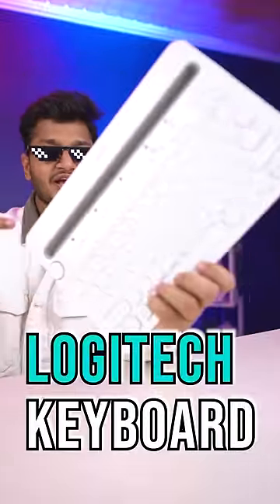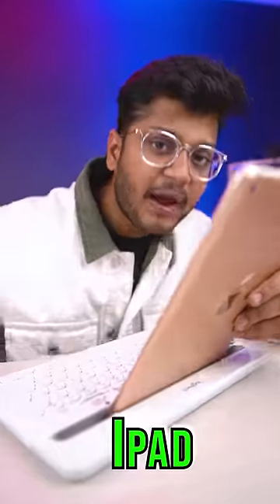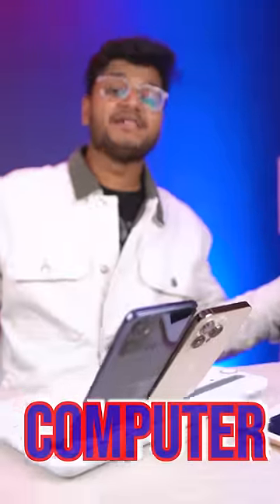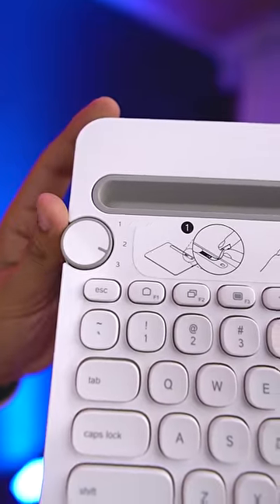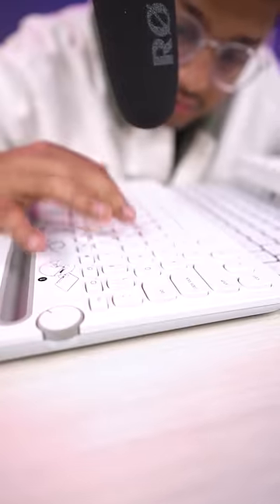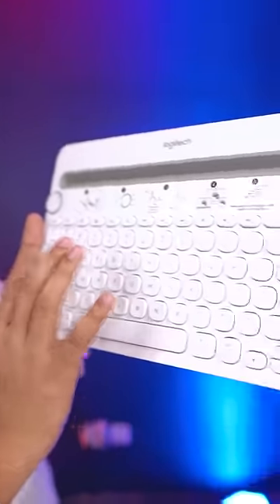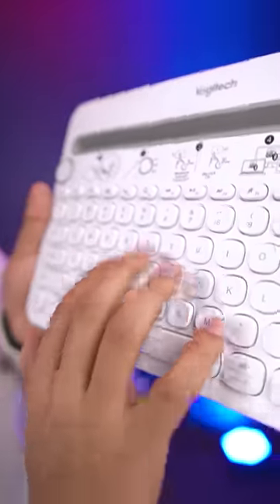All in one Magic Keyboard for Smartphone, Laptop, iPad, Tablet, Computer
Edited By  Madhav Jha |  @madhavjha8521